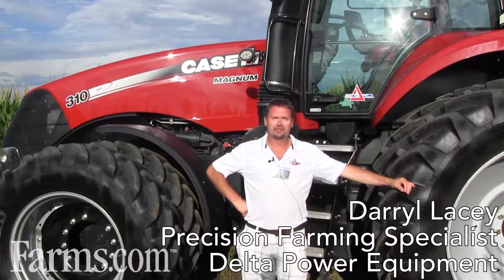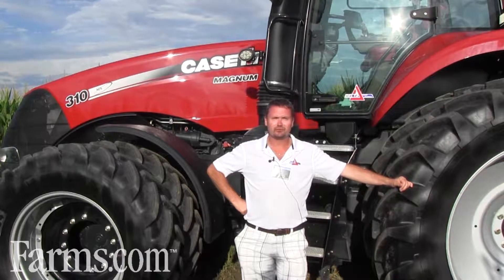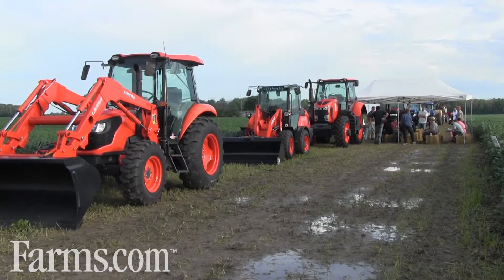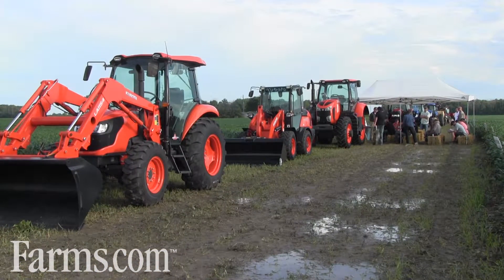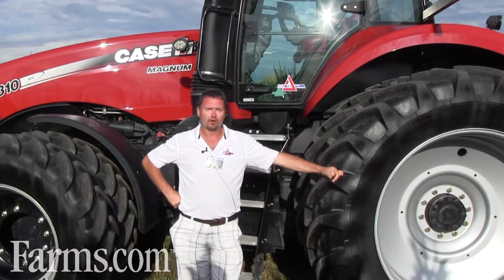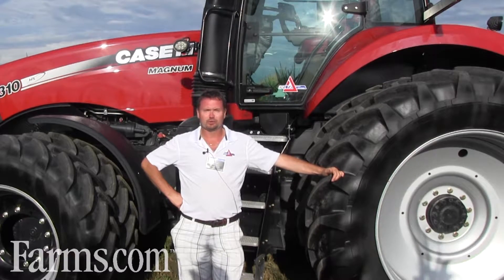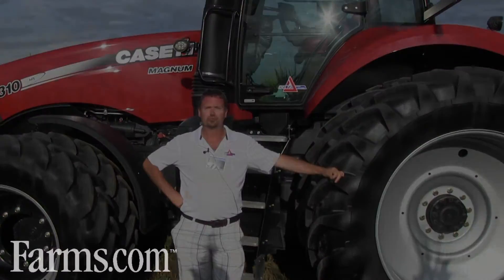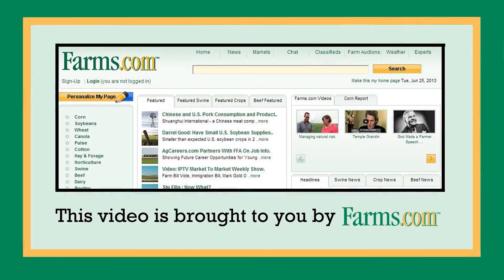Farm Technology Demo Plot Tour By Delta Power Equipment.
Darryl Lacey of Delta Power Equipment gives an overview of the team integrates various technologies for the farmer's smooth use.  The Delta Technology Demo Tour tests the various precision agriculture technologies and proves the effectiveness in farm scale trials.